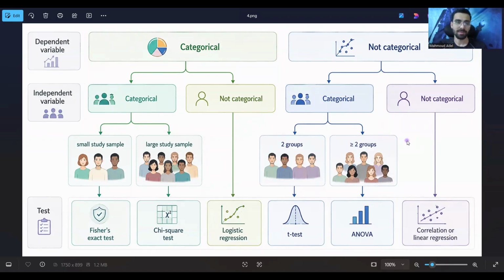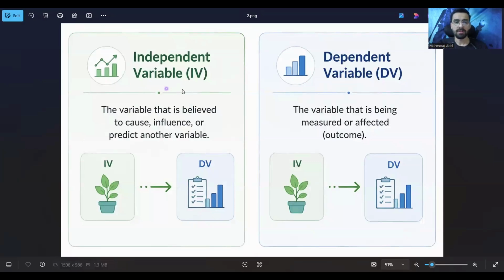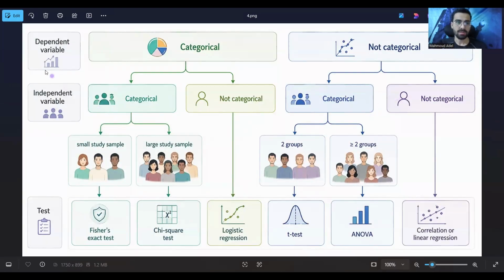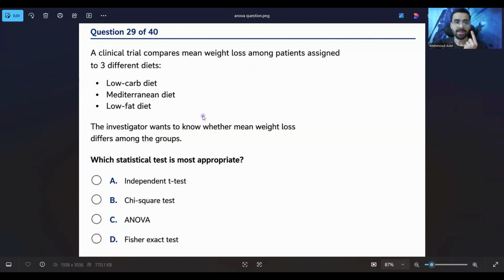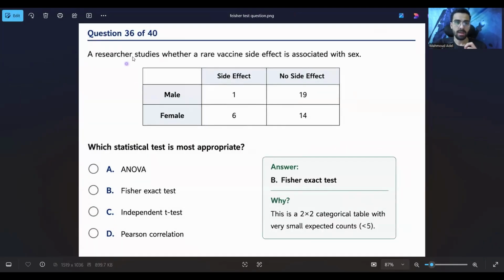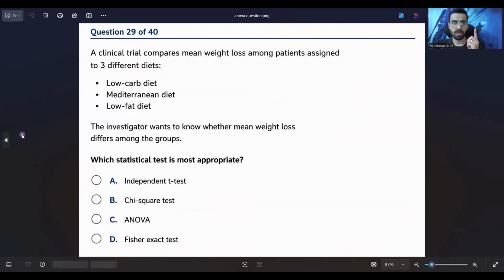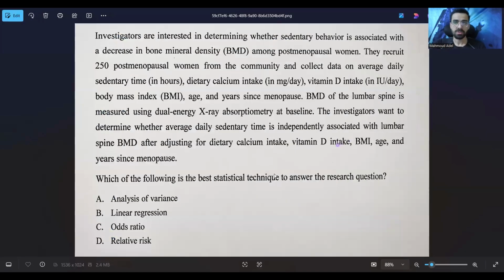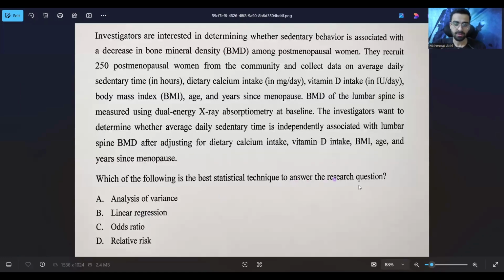Statistical tests (ANOVA, t test, Chi square, Fisher's Exact Test ) explanation for USMLE step 1, 2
in this video, I go through an easy high-yield explanation for statistical tests